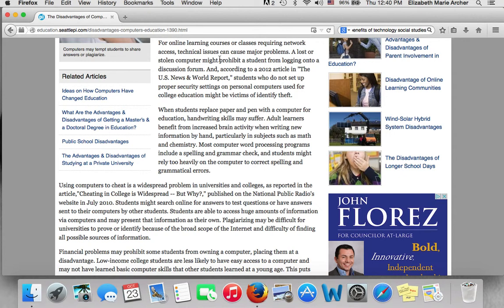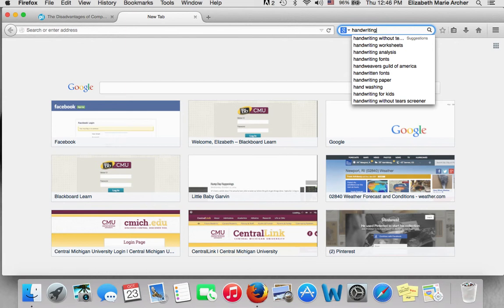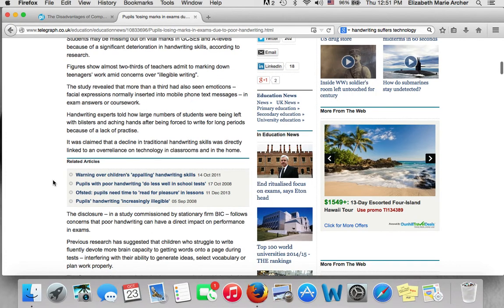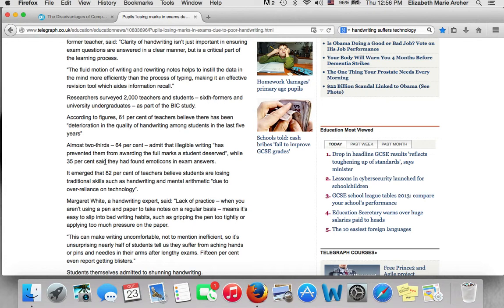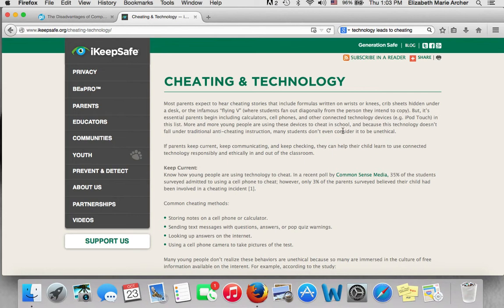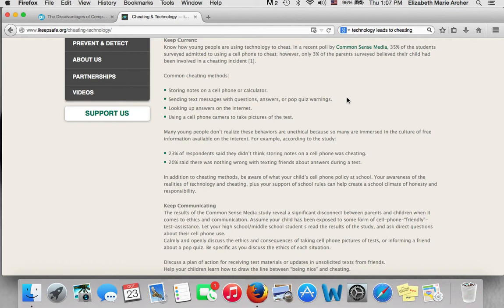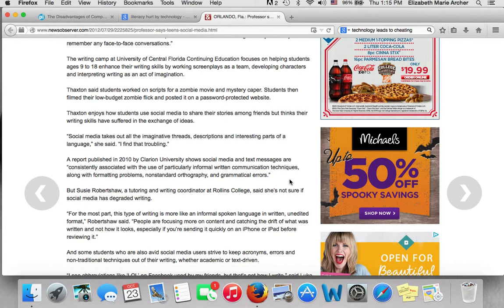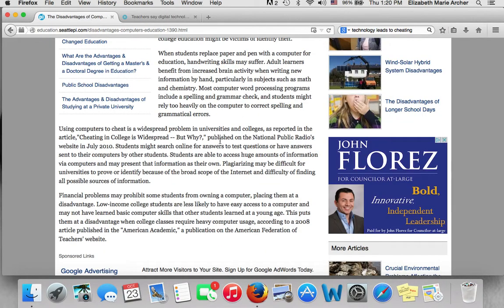Video2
Video 2